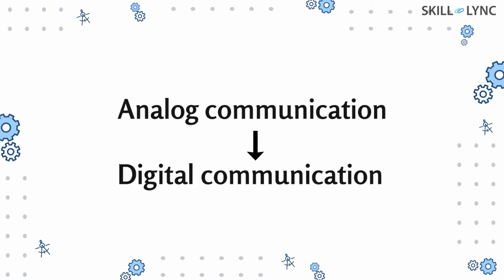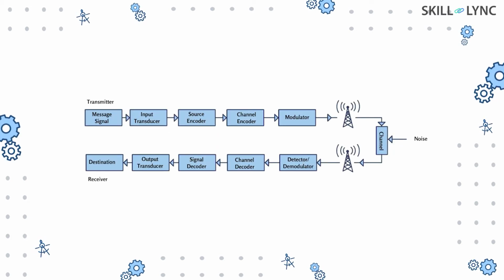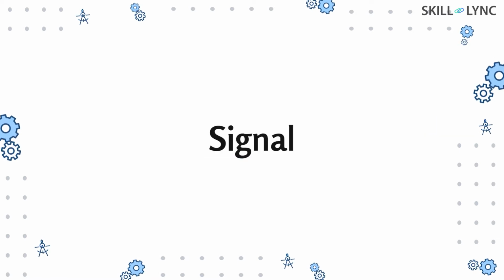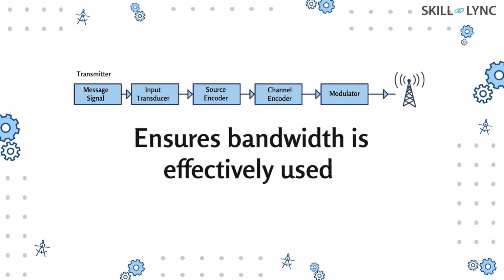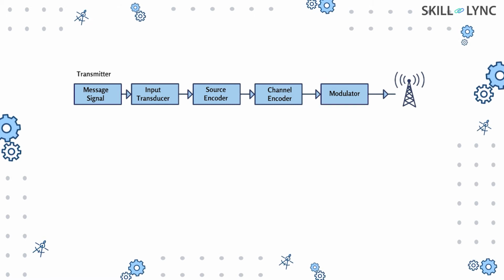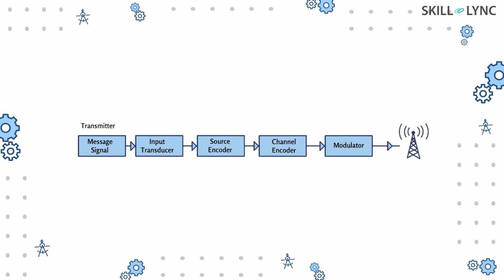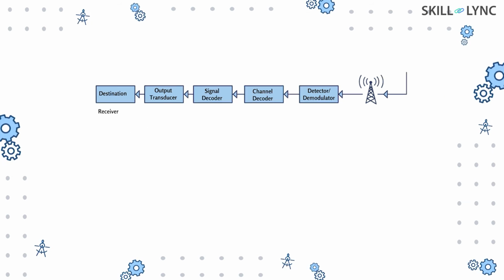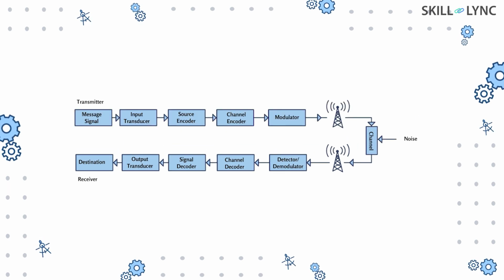Process of digital Communication | Skill-Lync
Our world today has increasingly turned towards using digital communication to transfer and receive information. While the information is travelled in no time a whole process goes behind it.

In this video, we will learn how information is transferred from the transmitter to the receiver. The entire process is divided into two segments, namely- transmitter and receiver.

The message is sent, and then at the transducer, the message is converted into electrical signals. From here, the source encoder converts the electric analogue signals to a digital signal. After this, the signal is mixed with the carrier signal in the modulator and this process is called modulation. After this, via the transmitter, the signal is sent through the channel.

At the receiver section, the reverse process of what was carried out at the transmitter takes place, and the message is received at the receiver.